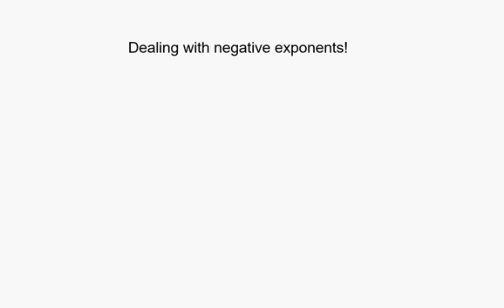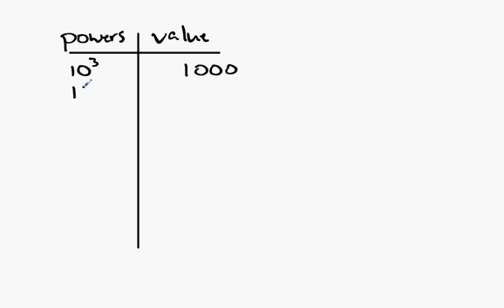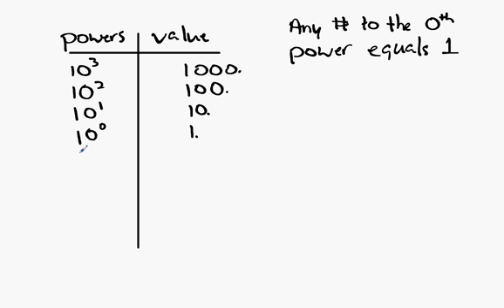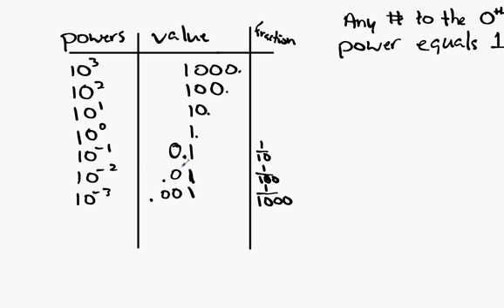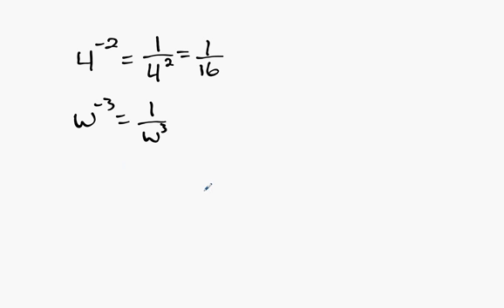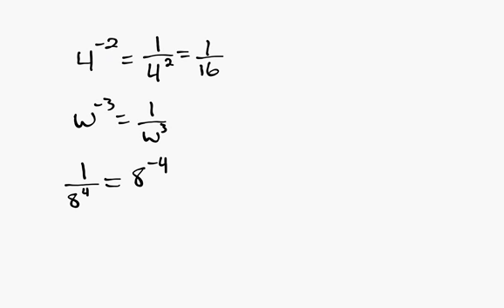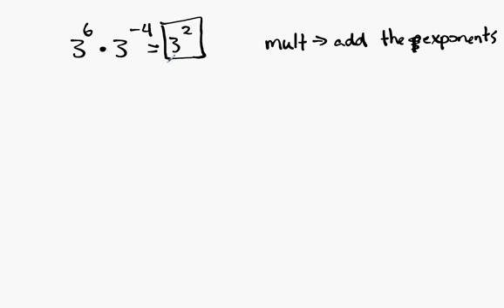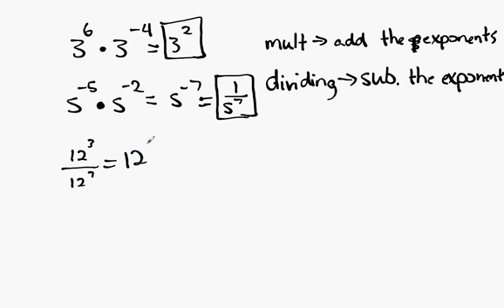Negative Exponents for 8th Grade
Ignore that awkward pause that I was too lazy to edit out